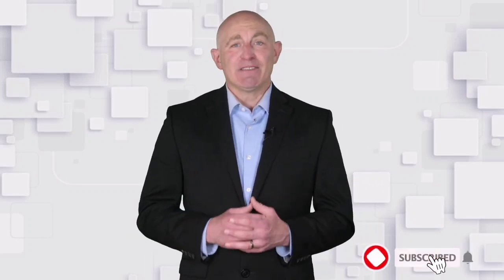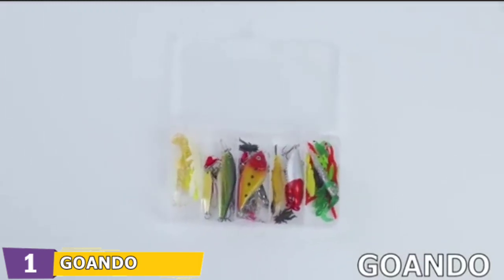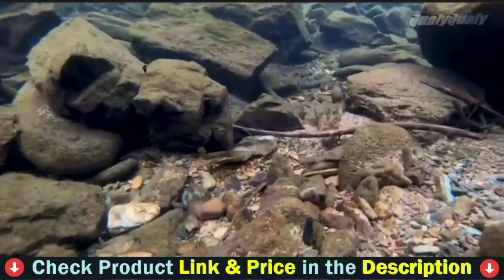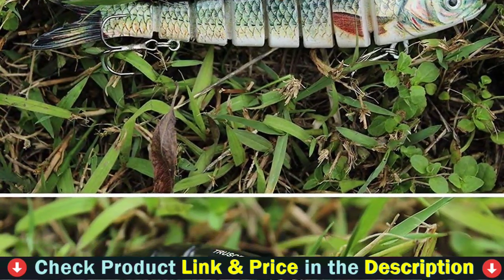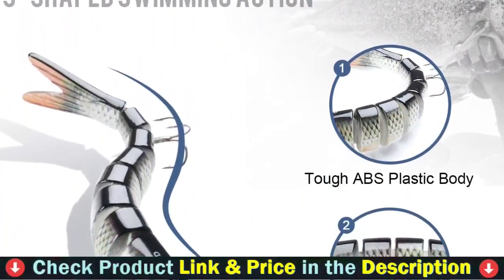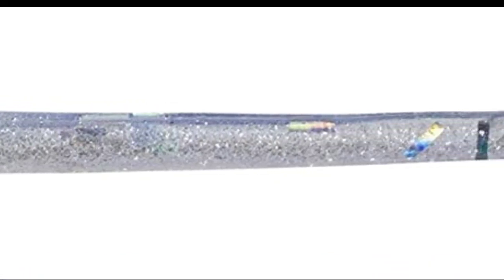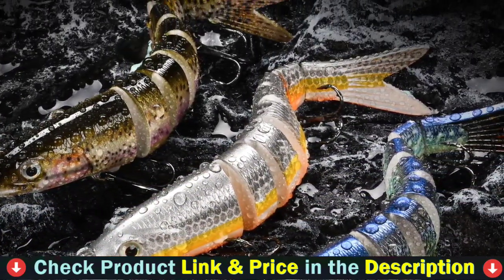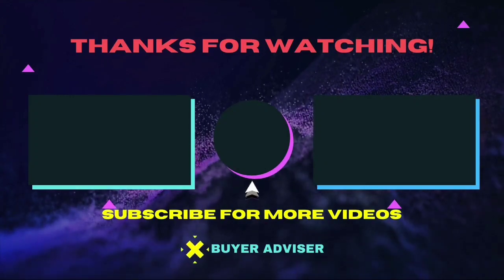⭕ Top 5 Best Bait for Ice Fishing 2022 [Review and Guide]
Top 5 Best bait for ice fishing.
Our trained experts picked Top 5 Best bait for ice fishing after tested a lot of different models. Only the Best bait for ice fishing we listed in today's Best bait for ice fishing review video. Check below links for price & purchase:

✓ All prices for best bait for ice fishing applicable in USA, UK & Canada ✓

If you are looking for the latest & Branded, useful Best bait for ice fishing then you are in the right place. To save you both time and money, in this video, we make new research and narrowed down to some of the top fishing bait for ice fishing. If you think about other Best ,ice fishing lures let us know and we will look at it as there are many other Best budget ice fishing perch choices. Here I`m going to share with you top Rated Best lure for ice fishing which are best sold and reviewed in the last couple of months on amazon websites. Now Enjoy Your Product.